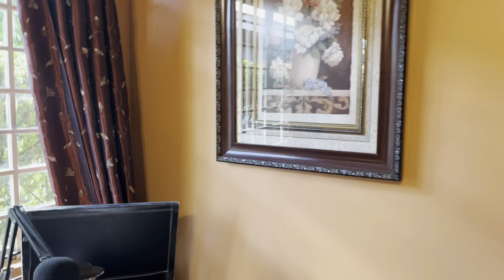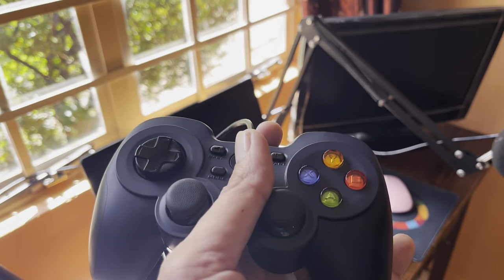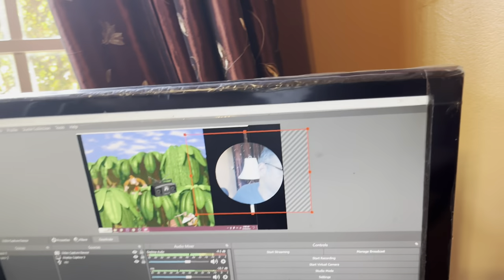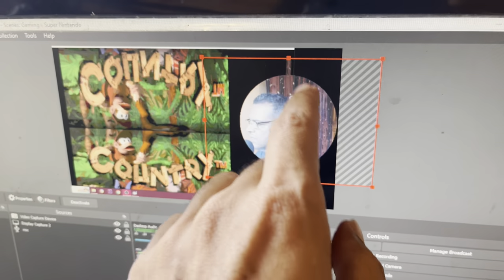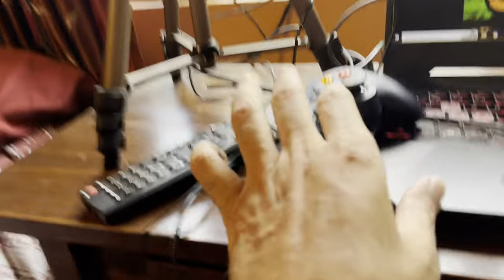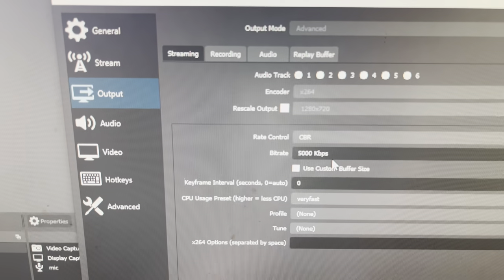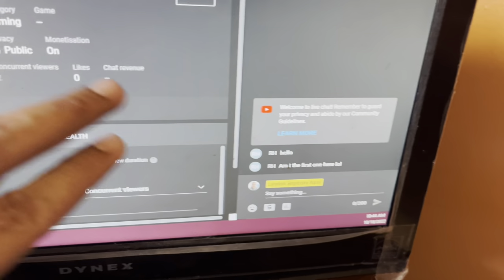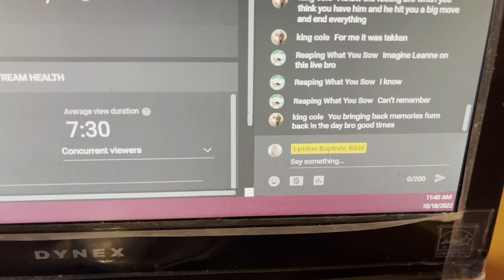My budget streaming and gaming setup | Trini gamer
I'm a YouTuber from Trinidad, working on setting up a Livestream for gaming. The thing is I know absolutely nothing so follow the adventure as I learn.

Adjustable microphone stand

USB Controller

Amazon Basics Backpack